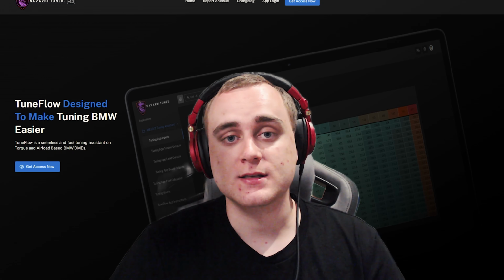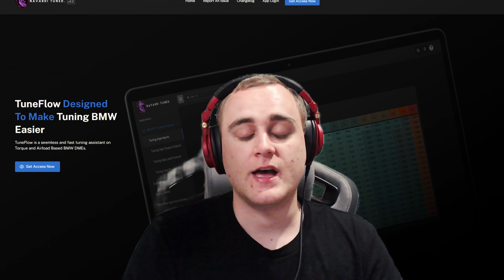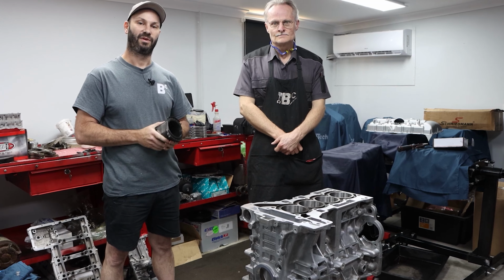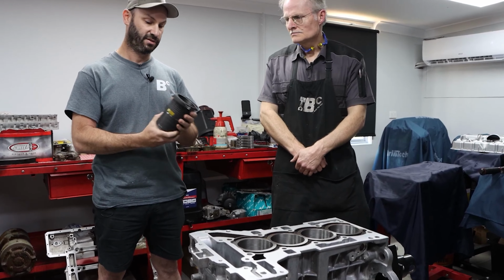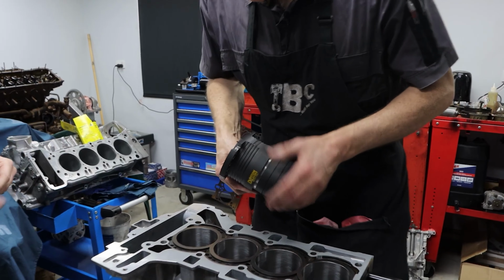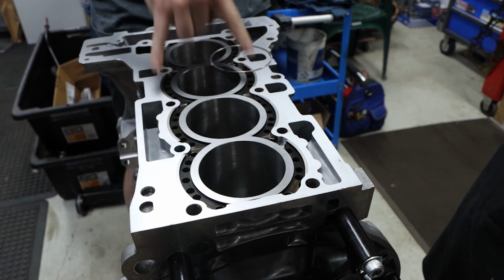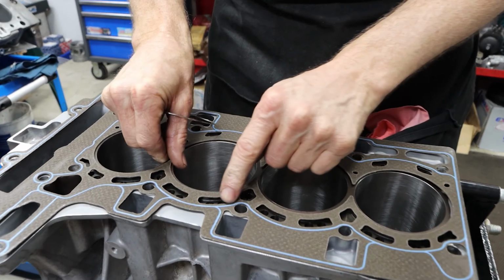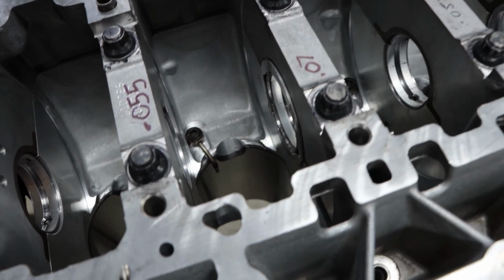Worlds First! BMW N20 Darton MID Wet Sleeve Build | Road To 1000WHP!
Navardi Tuned has been busy tinkering away to deliver in conjunction with Brintech Customs. The worlds first and most powerful BMW N20 (and N26 for you US folk). We are the go to for all things BMW N20 and B48, our uniquely designed Darton MID Wet Sleeves for the BMW N20 (and N26) will allow the N20 to easily handle extreme horsepower applications.

Timestamps:
00:00 - N20 Development Update
16:34 - N20 Darton MID Wet Sleeve Hands On